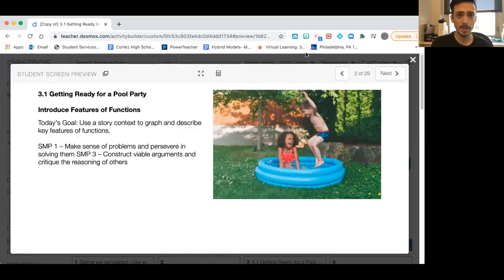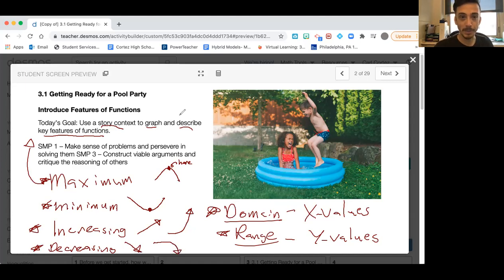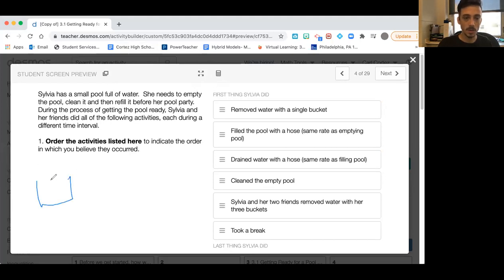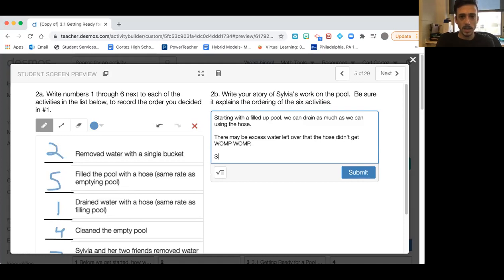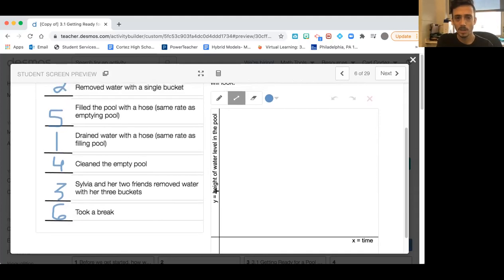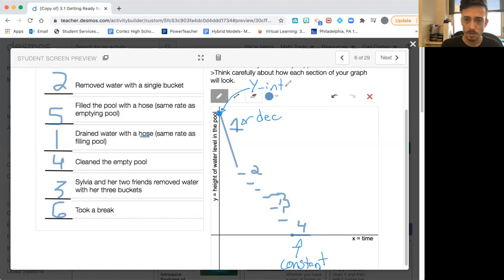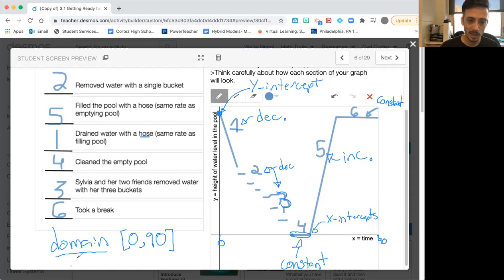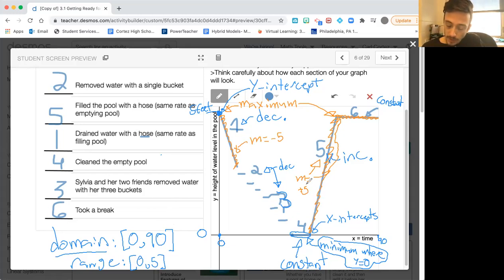Integrated Math 1 - 3.1 Desmos Lab Key